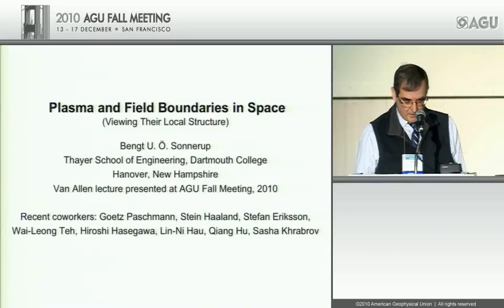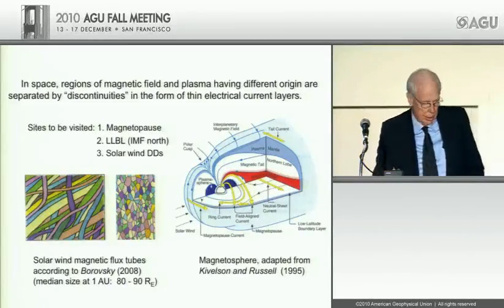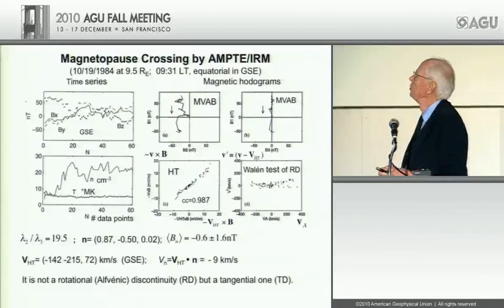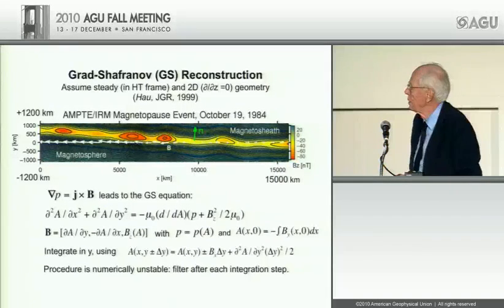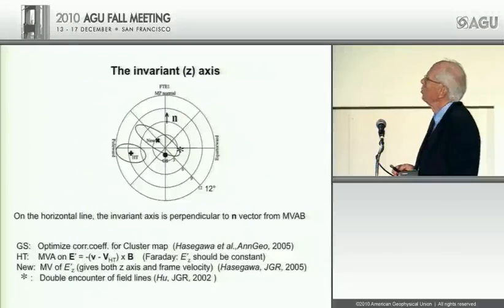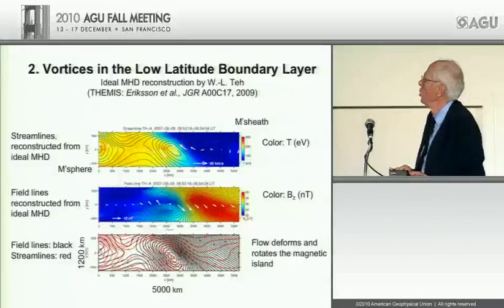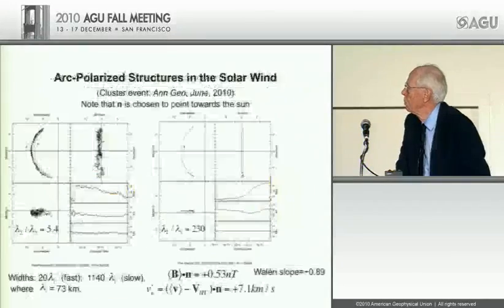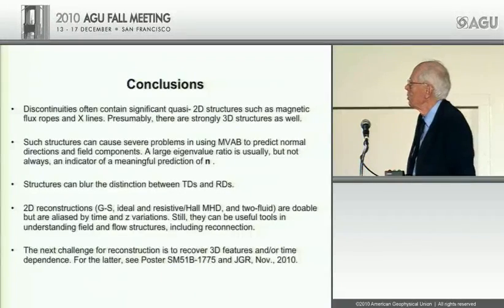Plasma and Field Boundaries in Space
2010 AGU Fall Meeting - Van Allen Lecture
Presented by B. U. Sonnerup, Dartmouth College